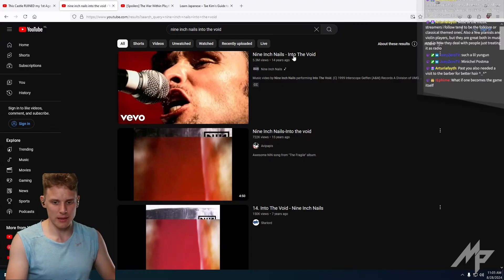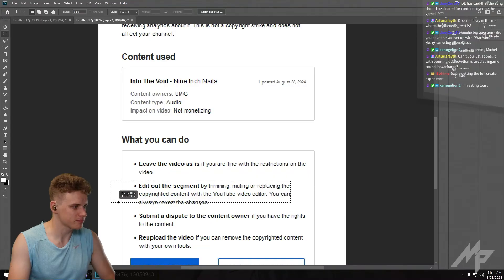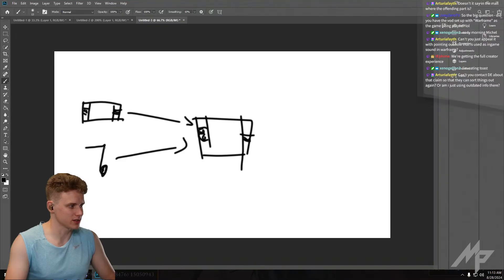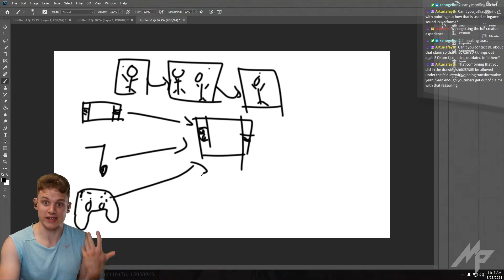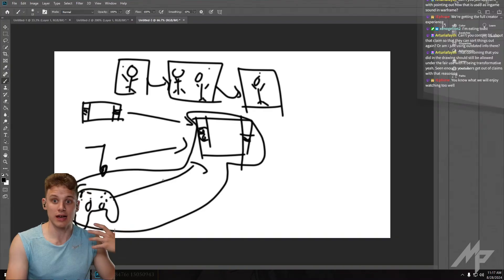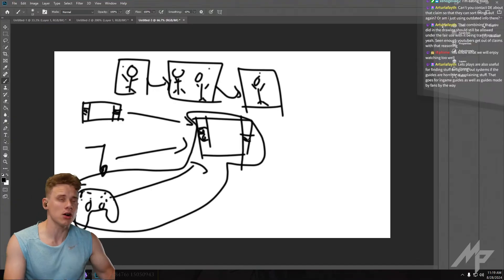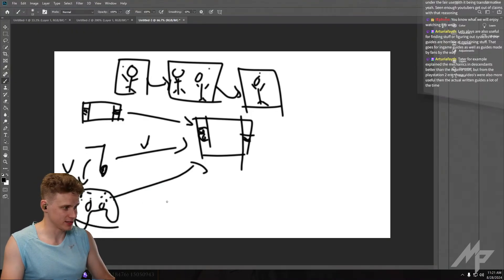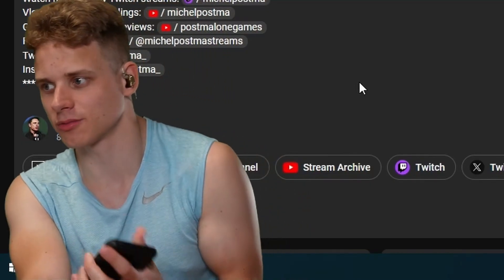Warframe Gets Me in Copyright Trouble!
Game: Just Chatting
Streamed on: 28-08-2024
 -Twitch gives a Free Subscription with Amazon Prime if you have that!